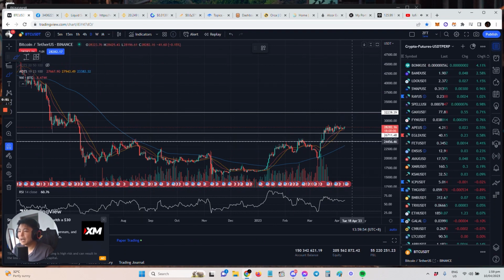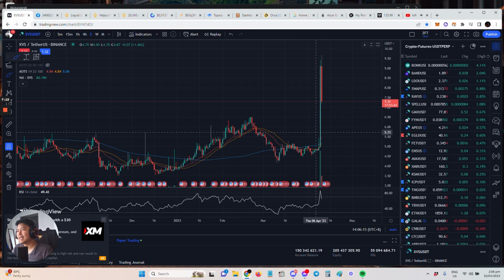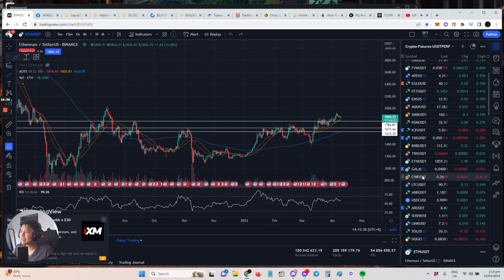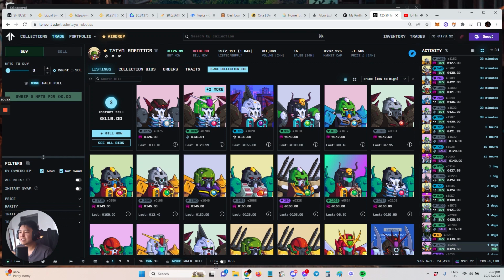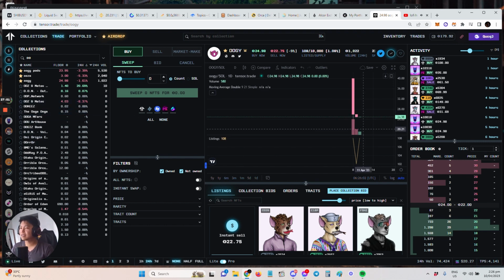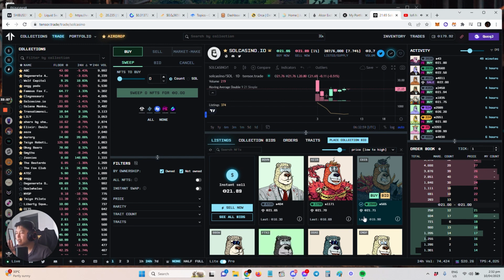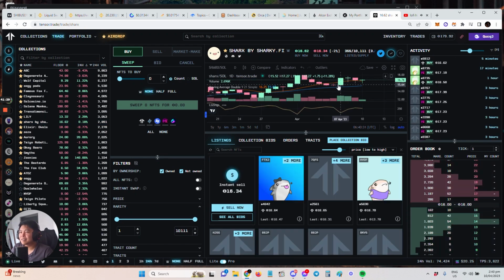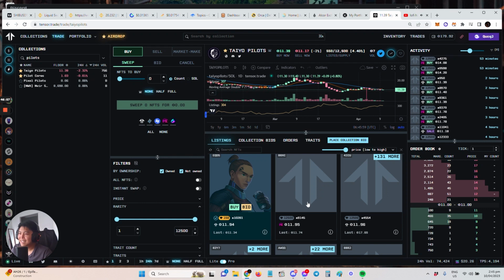Monday Market Updates: BTC Trends | April 10, 2023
Covering on this update: BTC, where we're headed. Same outlook, BULLISH and just dollar cost averaging (DCA) until we see that clean breakout from 32k BTC levels. Took more time to explain and cover NFTs that I'm holding and planning to buy - Taiyo, Oogys, FFF, Sharx, Lily, Solcasino, Jikan, Bastards.

This is your weekly reminder to add to your investment positions.